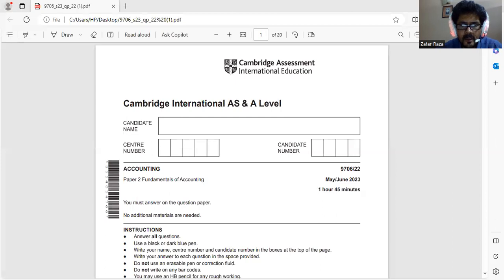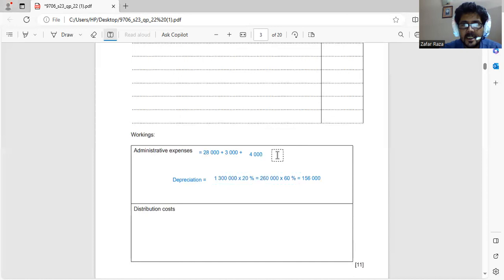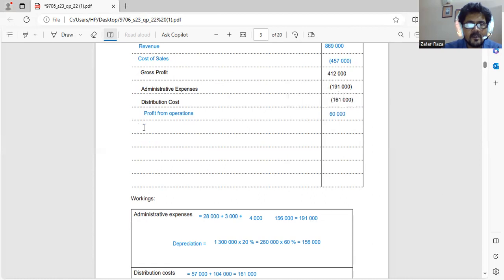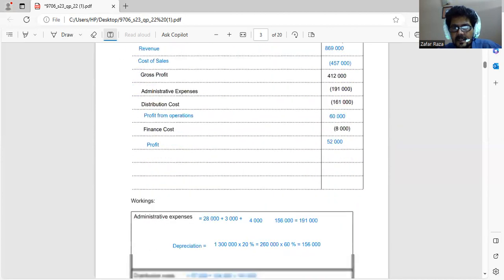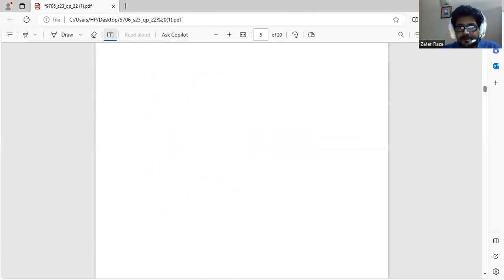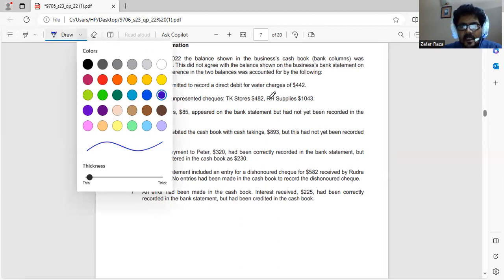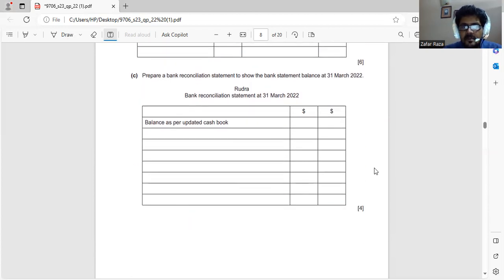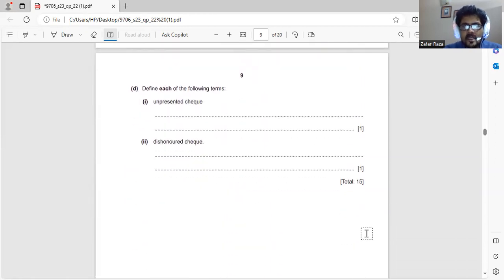AS Accounts 9706 JUNE 2023 PAPER 22 [PART 1]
Here is a detailed video of the solving of AS LEVEL ACCOUNTS 9706 JUNE 2023 PAPER 22 [PART 1] , for all those appearing in the next session. Hopefully its helpful for you guys.
Regards,
ZT.